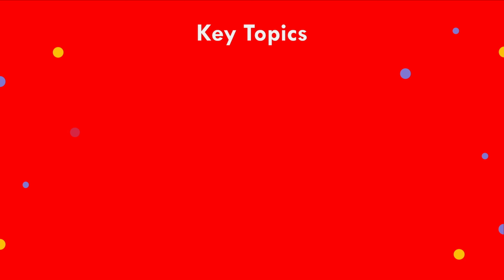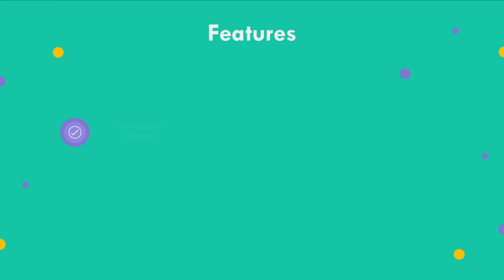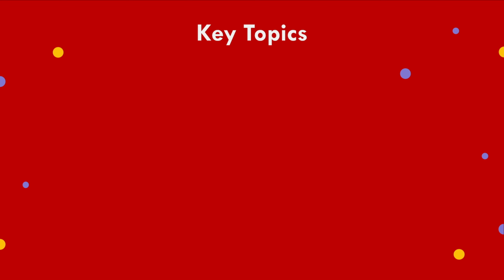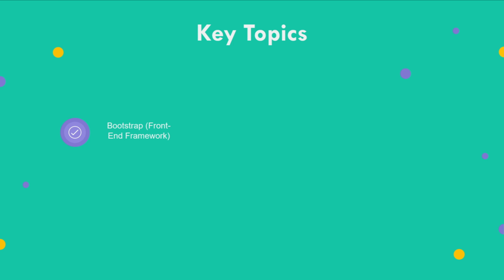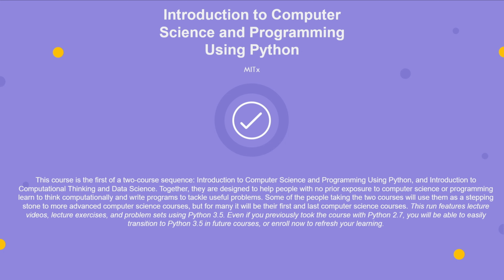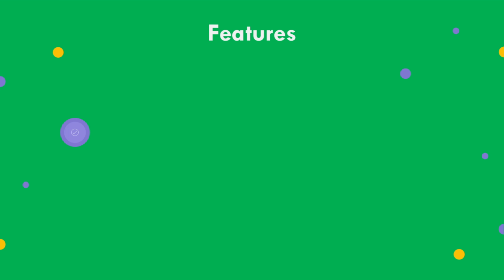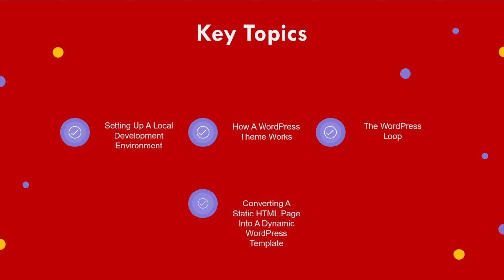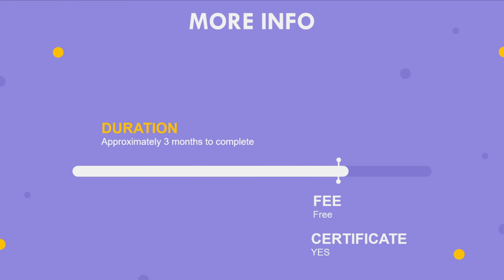Top 9 Best Free Online Courses With Printable Certificates | Online Course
This video cover Top 9 Best Free Online Courses With Printable Certificates If you are looking for a free online course then watch this video till the end to get best online course for free. The course is offered by Google, UDEMY, MITx, Microsoft, University of Michigan, GYMNASIUM

The Complete iOS 10 Developer
ASP.NET Core
Python for Everybody
Full-Stack Web Development with React
Introduction to Computer Science and Programming Using Python
CREATING A WORDPRESS THEME
RESPONSIVE WEB DESIGN FUNDAMENTALS